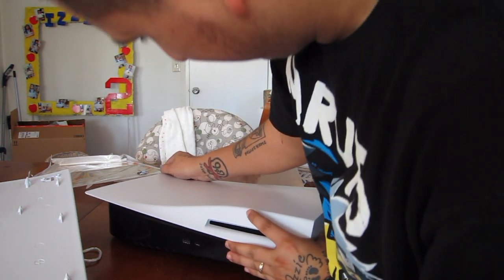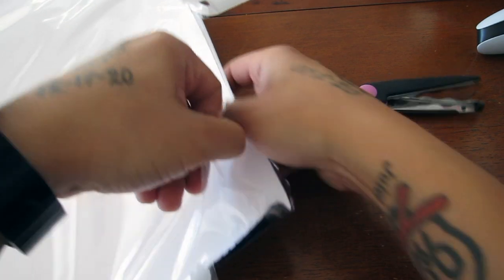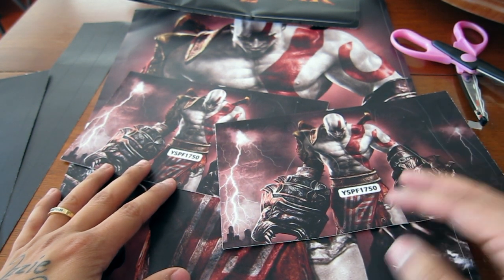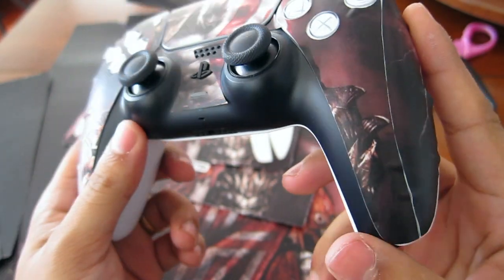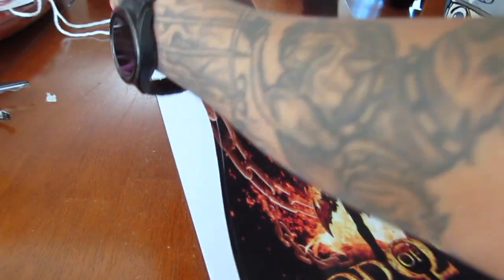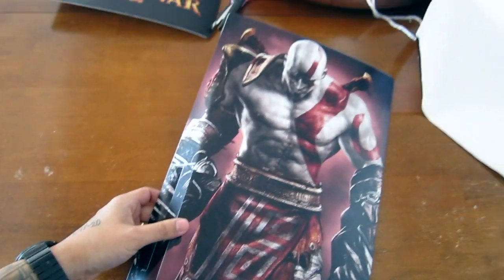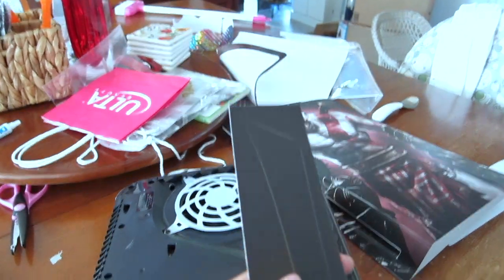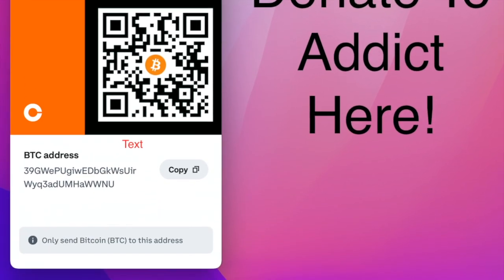PS5 Skin "God Of War 3"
My Skin